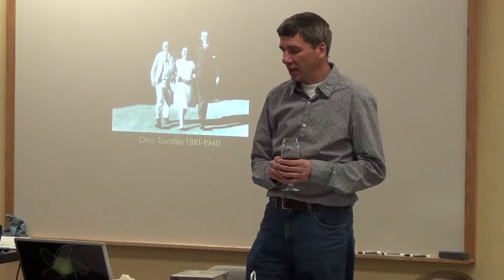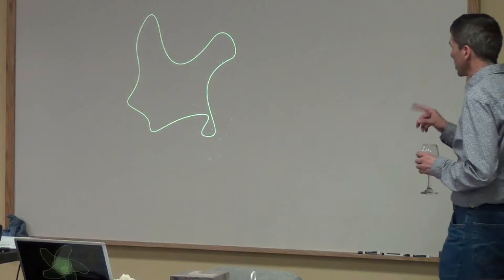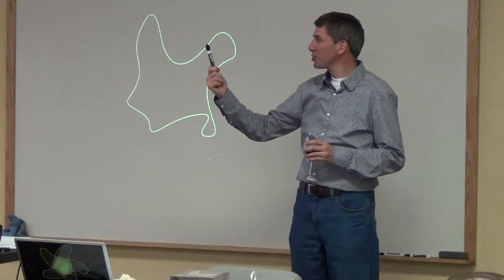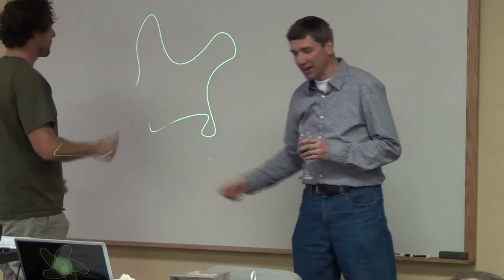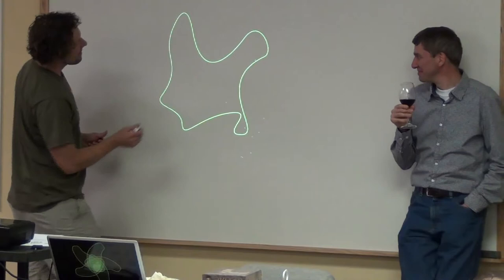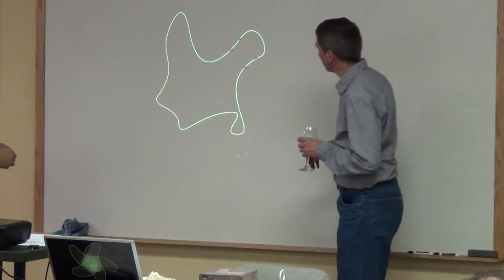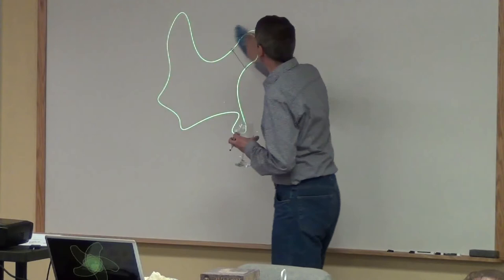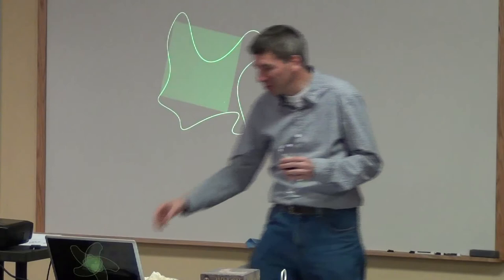Gordon Hamilton at the AIM Math Teachers' Circle - Part 2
Unsolved Problem Number 1: The inscribed square problem of Otto Toeplitz.

Gordon Hamilton (MMath, PhD, Calgary) is a board game and puzzle designer and founder of MathPickle There is nothing he enjoys more than stumping students and having them stump him.